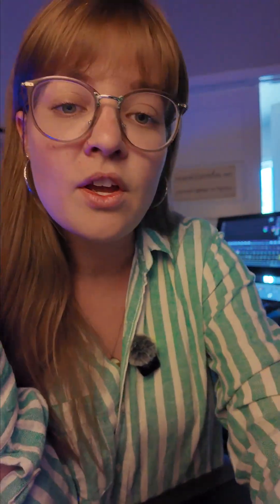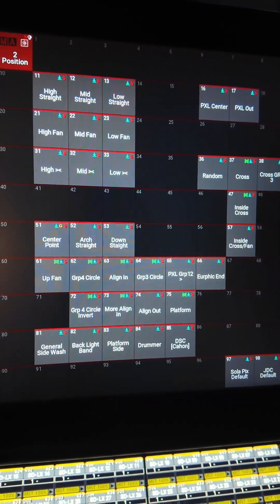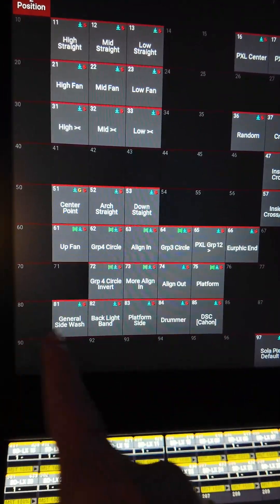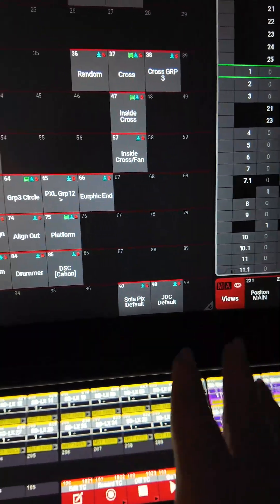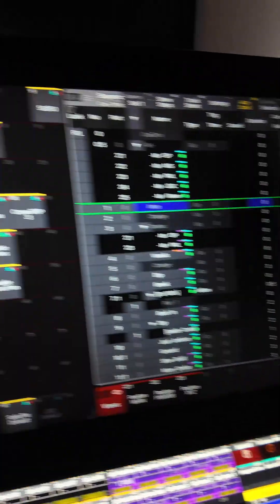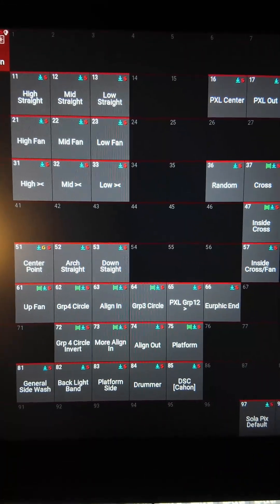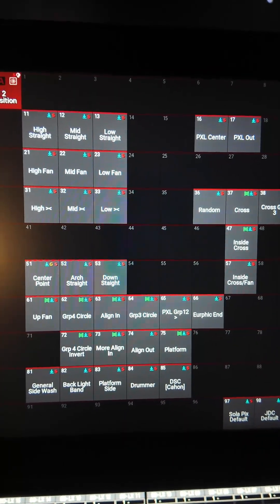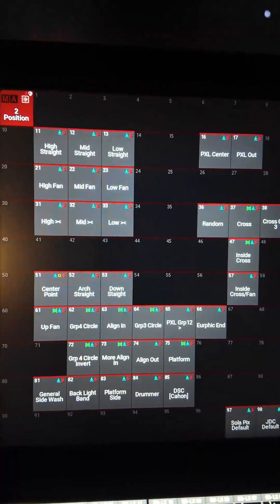Mind The Gap: Organizing Position Presets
One thing I’ve been trying to work on is the layout of position presets. Showfile organization is a big part of the programming workflow, so its good to keep improving on it!